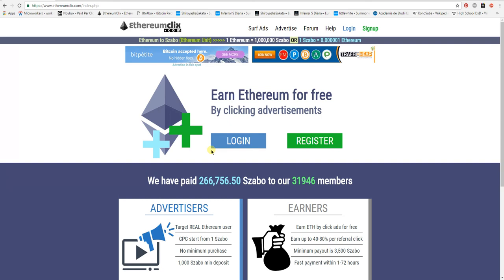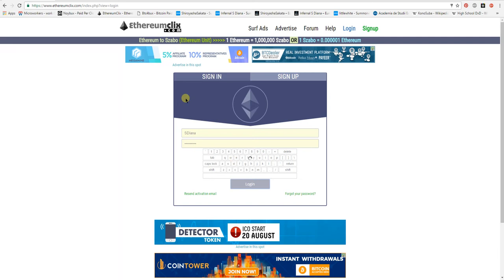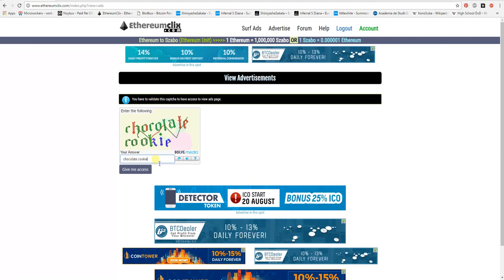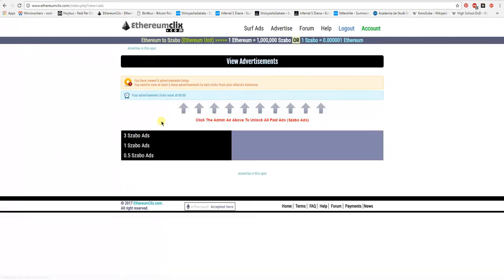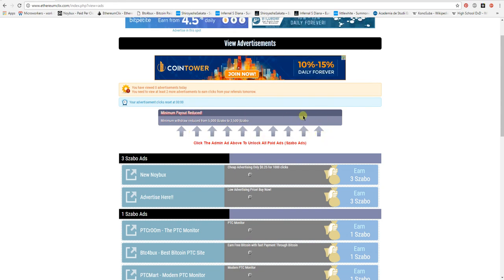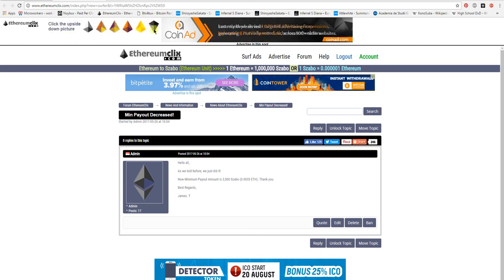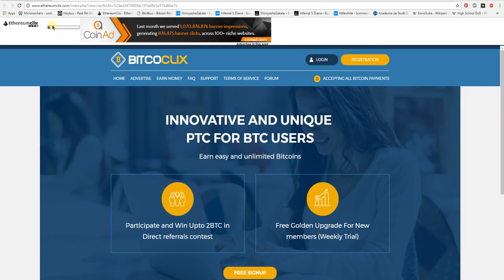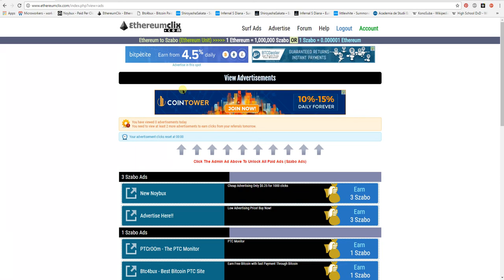[EthereumClix] How to surf ads (SolveMedia - The New Captcha)